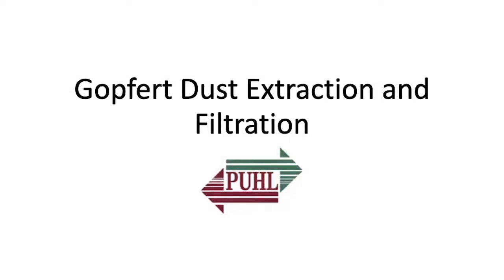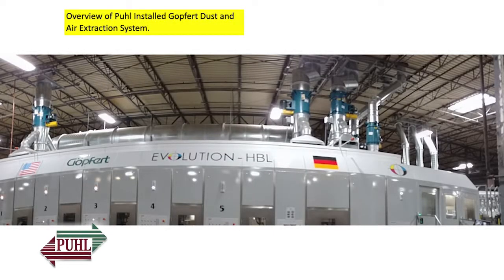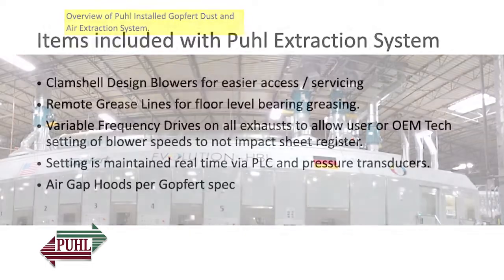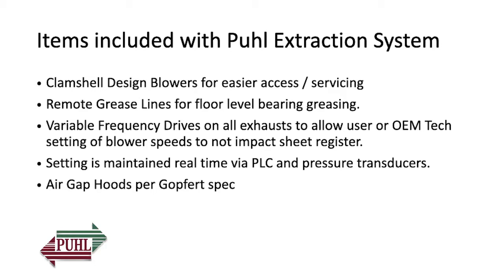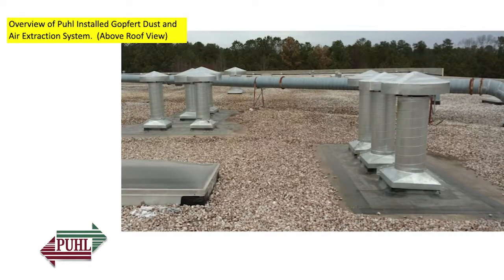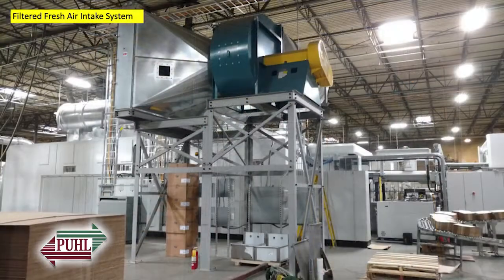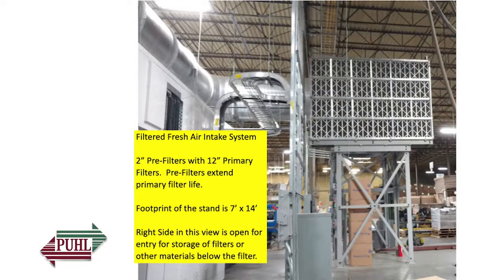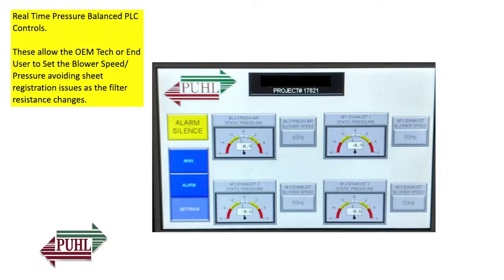GF Puhl Clean Air Intake System for Gopfert Diecutters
The GF Puhl engineering team has developed a state-of-the- art dust extraction and filtration system for Gopfert die cutters. Enjoy better print quality, tighter sheet registration, and better housekeeping  with this proprietary system.